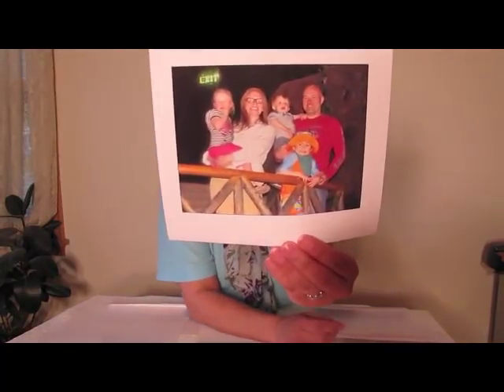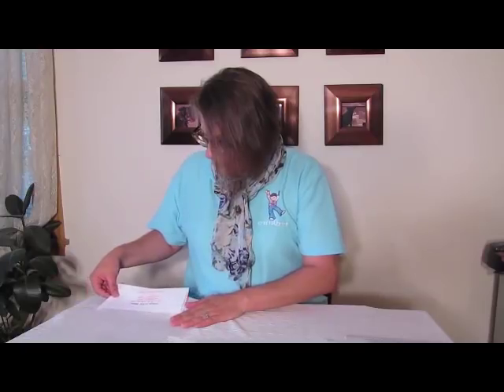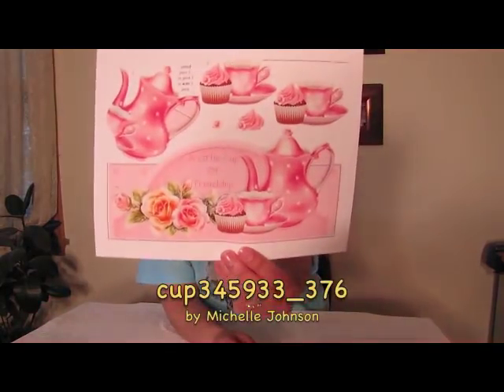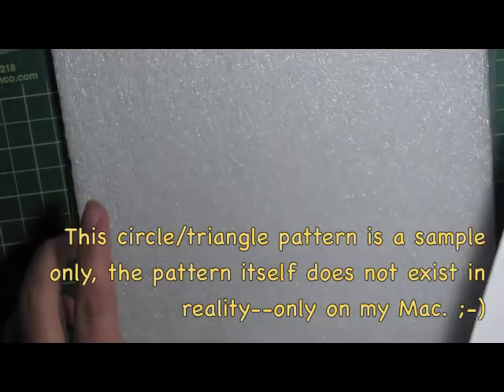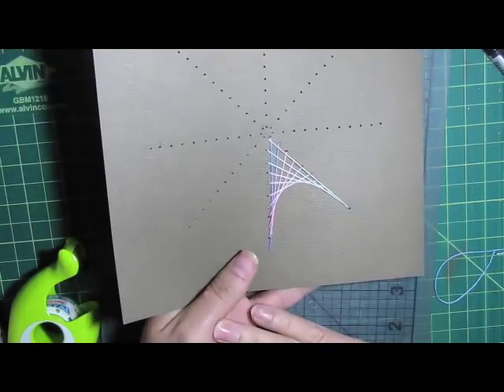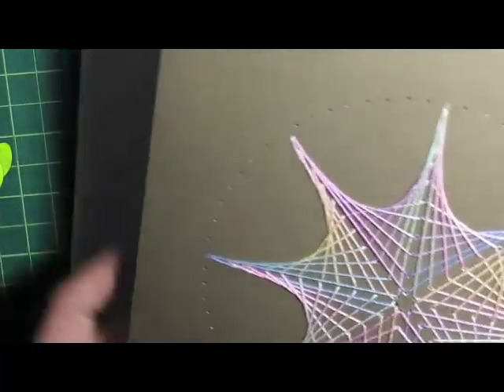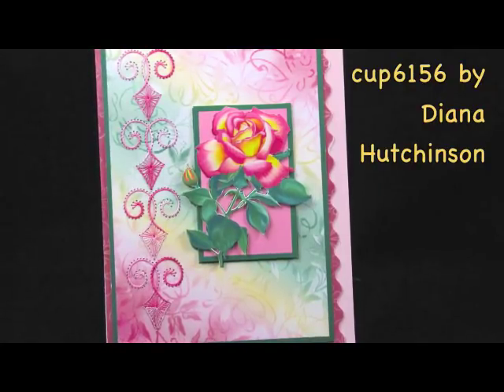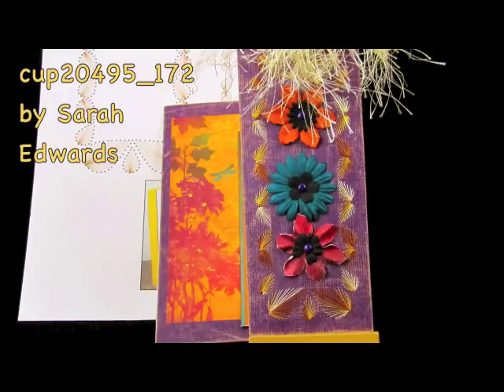The craftsUprint Craft Show, Episode 5, Card Stitching Tutorial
In this episode, Jolis DeAngelis gives a tutorial on basic stitching on card techniques and highlights designs by Exclusive Designers Diana Hutchinson and Sarah Edwards.